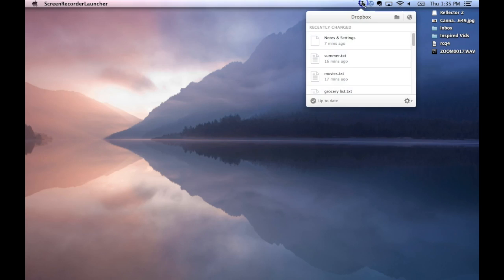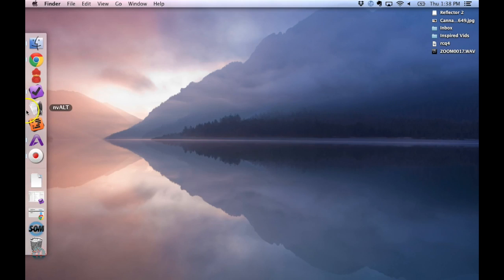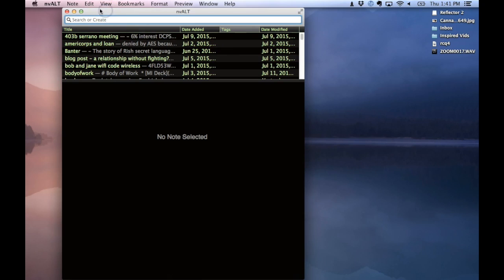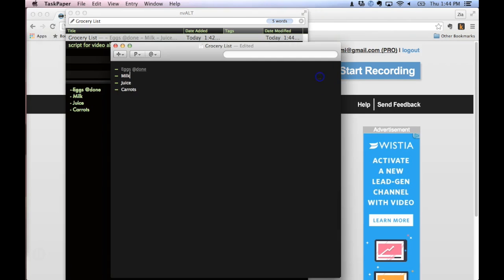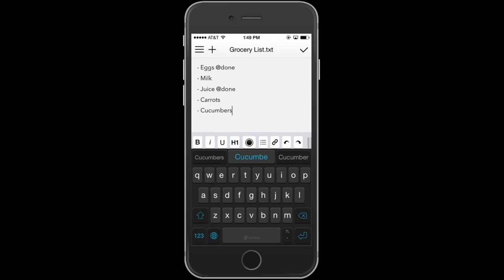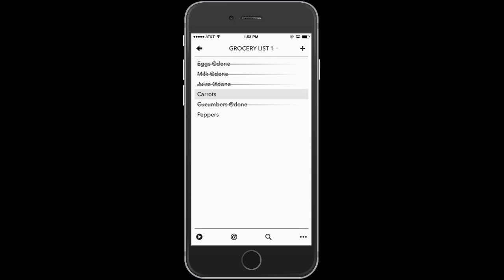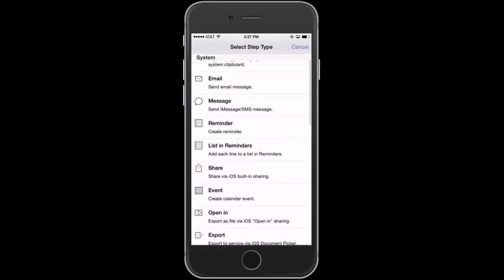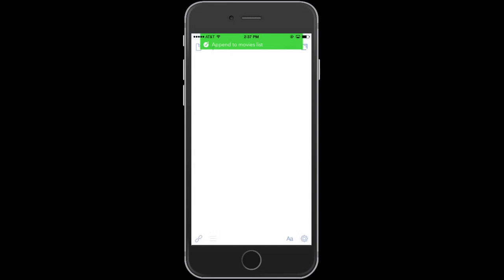Text File Workflows (NValt, Taskmator, Write for iOS, Drafts for iOS, Dropbox sync)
This video is about txt